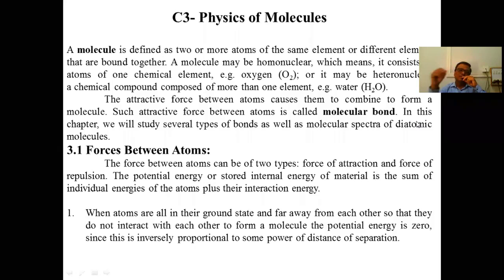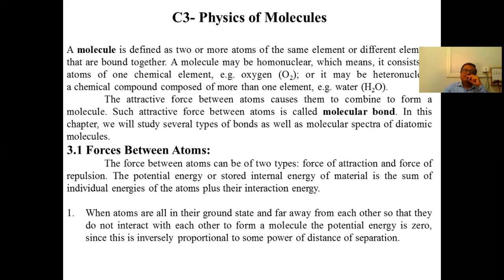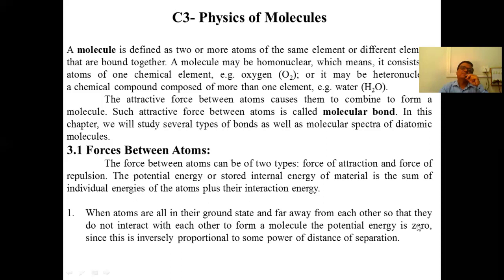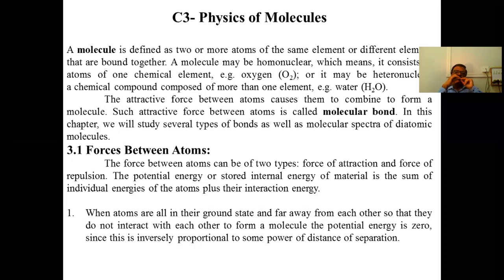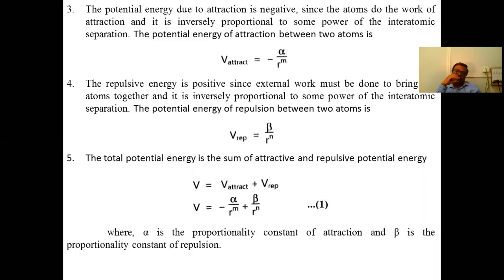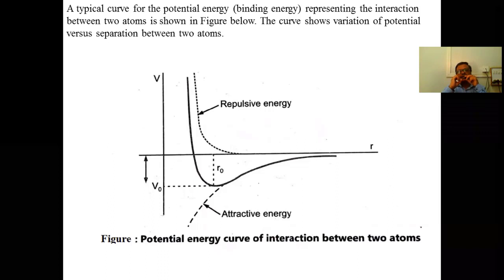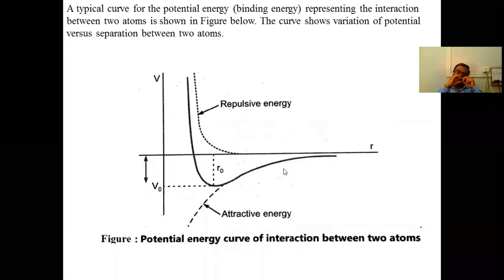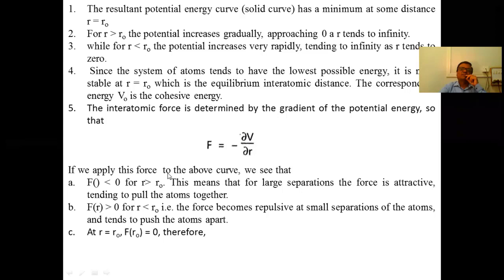A Lecture on Physics of Molecules Part-1 by Dr. Harishchandra Sadekar, ACS College, Sonai.